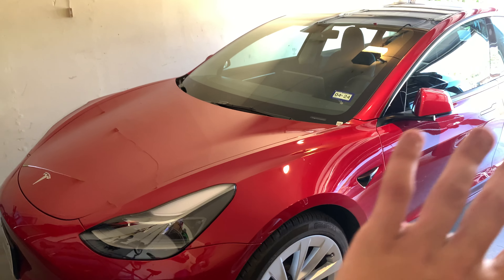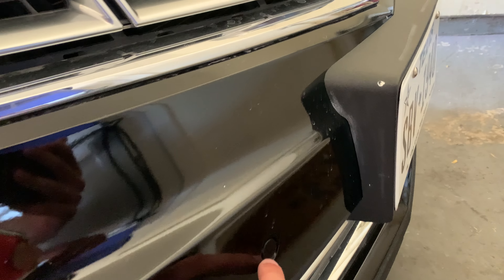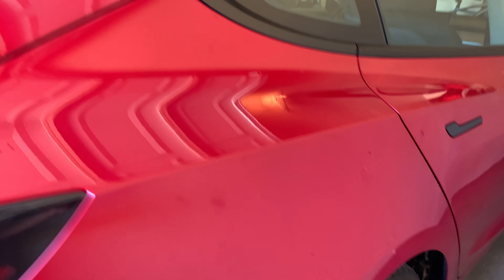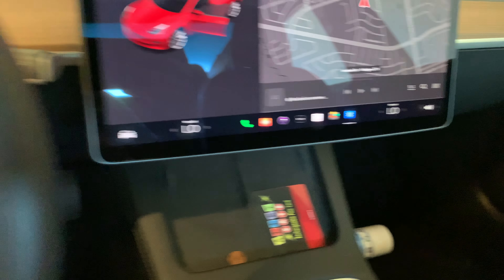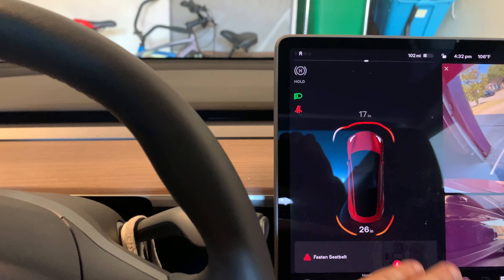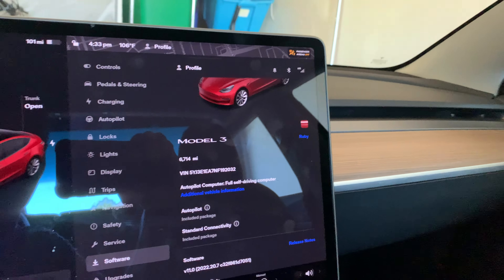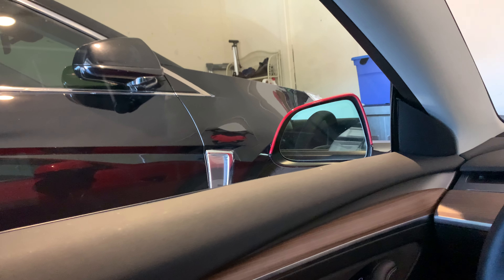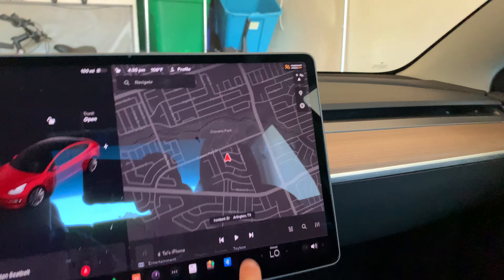2022 Tesla Model 3 Performance Review FAIL | Tai Murray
Sooooo I attempted to review this car but my phone ran out of STORAGE OML! I was so pissed off but I figured a couple months have passed and I'm not that mad about it anymore LOL!